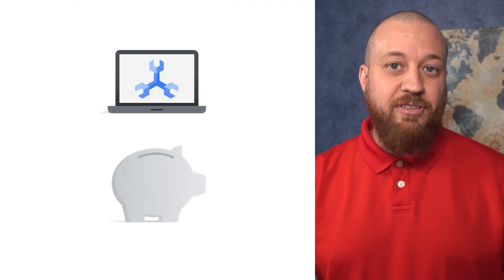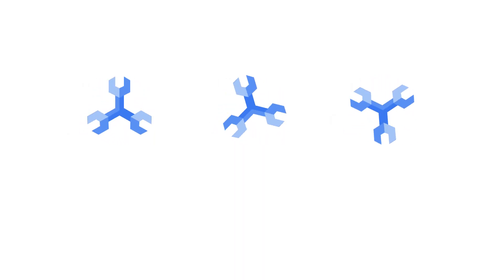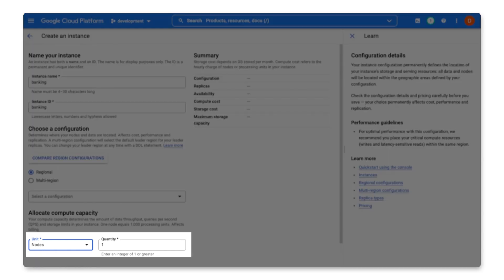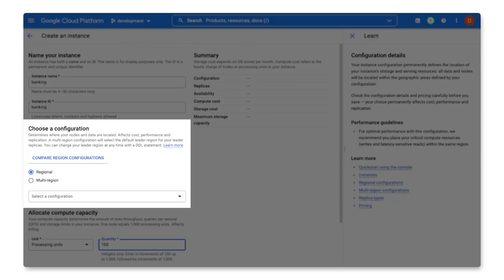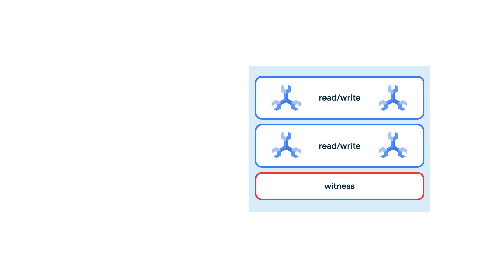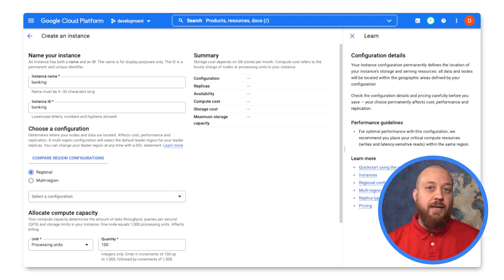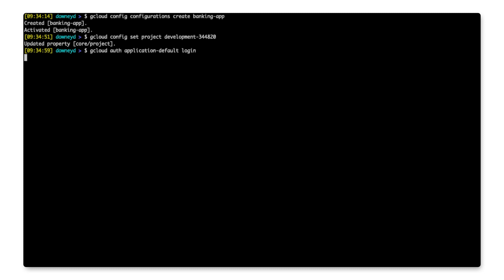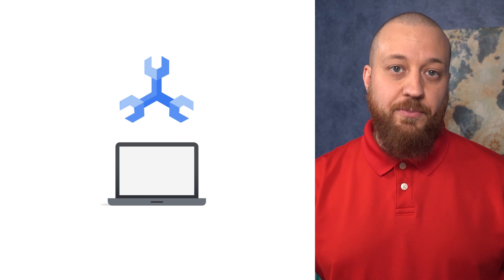How to set up a Cloud Spanner instance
Cloud Spanner regional and multi-regional configurations →

What is a Cloud Spanner instance? How do you create one? Welcome back to Spanner: Database Unlimited! In this video, Derek Downey will demonstrate how to connect to a real Spanner instance so that his team can use it for development. Watch along and learn about the different options available when creating a Spanner instance to meet your needs.

Chapters:
0:00 - Intro
0:52 - What is an instance?
1:18 - Instance sizing and cost
2:29 - Choosing a configuration
2:57 - Regional configurations
3:22 - Multi-regional configurations
4:15 - How to create an instance in the console
5:35 - Wrap up

product: Cloud - Databases - Cloud Spanner; fullname: Derek Downey;